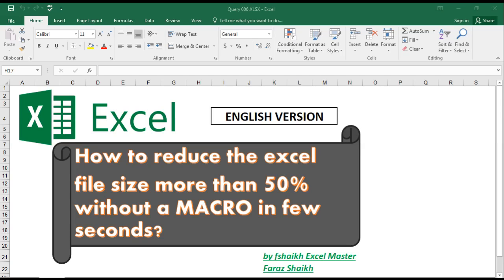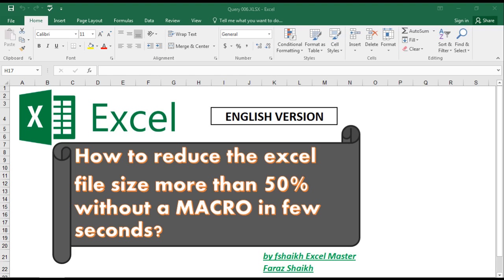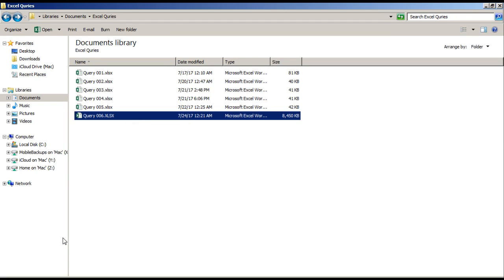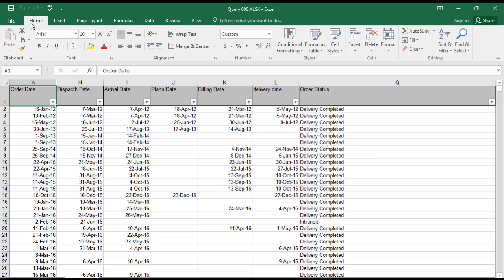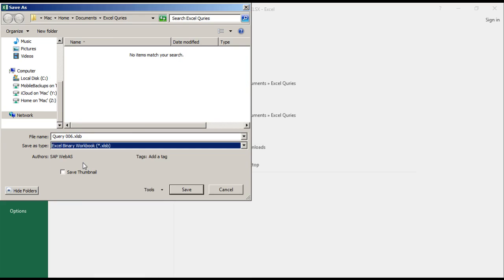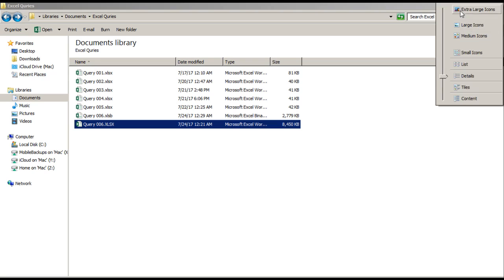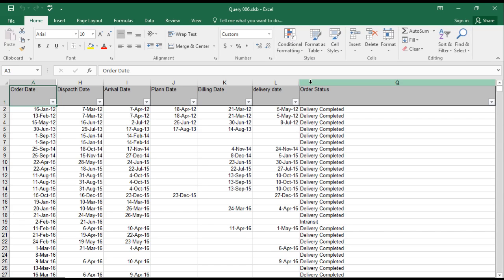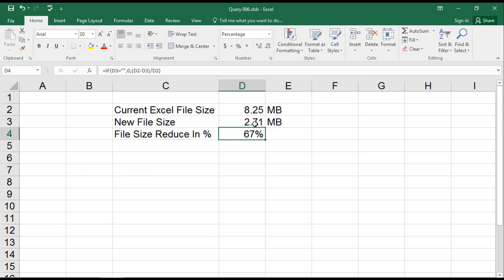Reduce the excel file size more than 50% without losing DATA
English Ver. - Reduce the excel file size more than 50% without losing DATA

A file with the XLSB file extension is an Excel Binary Workbook file. They store information in binary format instead of XML like with most other Excel files (like XLSX).

Since XLSB files are binary, they can be read from and written to much faster, making them extremely useful for exceptionally large spreadsheets.

00:00 Introduction
00:31 Trick to reduce the file size
02:15 What is a binary format?
02:37 End Screen